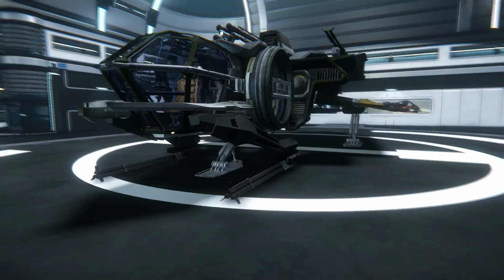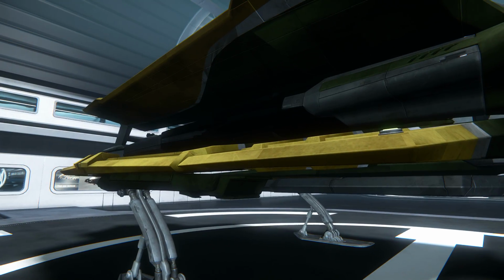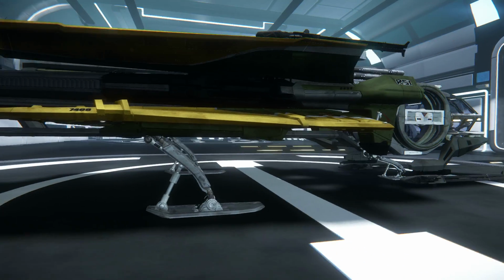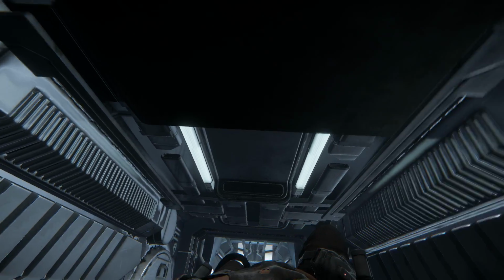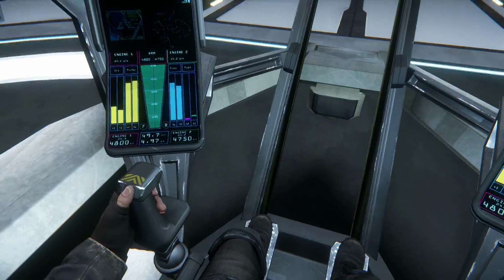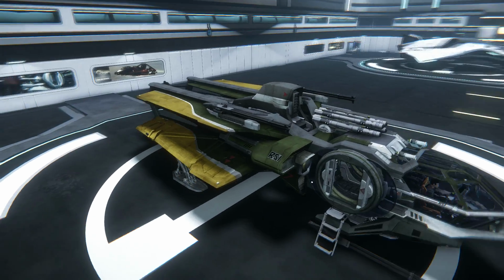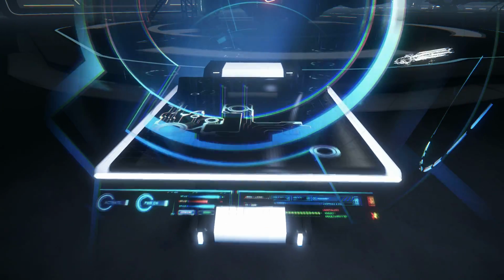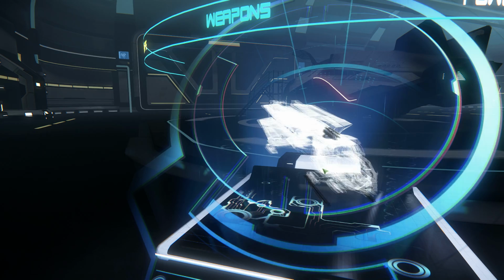StarCitizen Aurora - Overview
Taking a look at the Aurora LN, which costs about $35. For an extra 10 bucks, I think you can get the game and alpha/beta access, plus a slightly better loadout of the Aurora. The Aurora is a cheap ship designed mainly for exploration, cargo transportation, and mining. It is also armed with cannons and heat-seeking missiles. It even comes with a bed for one, space-lonely person!

Any other additional information 'should' be available on the Star Citizen wikia.

Started a stream channel check it out everybody!!!